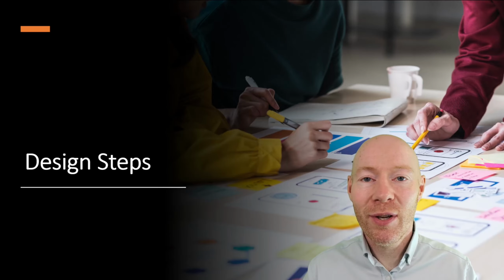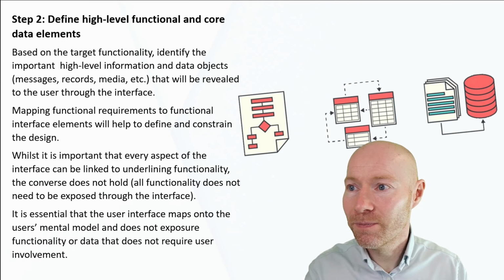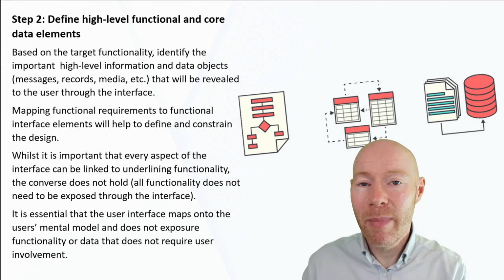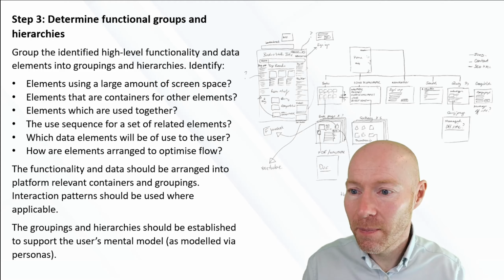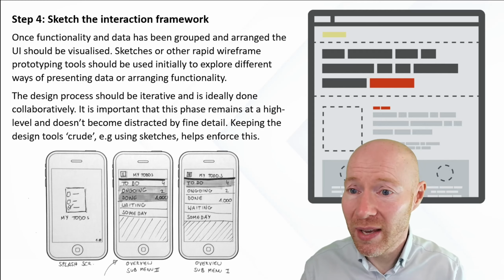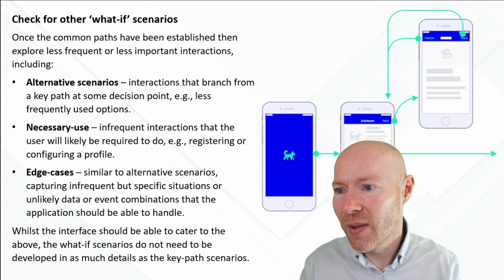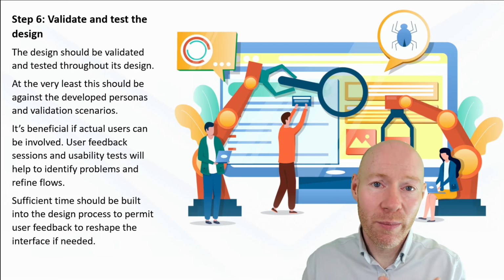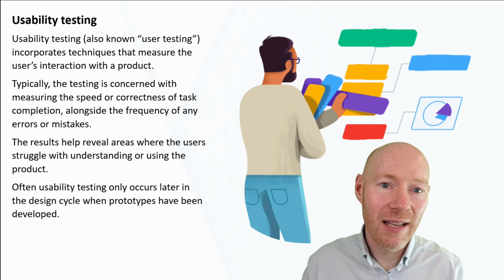3.23. Design Approaches - Design Steps (User Experience Design)